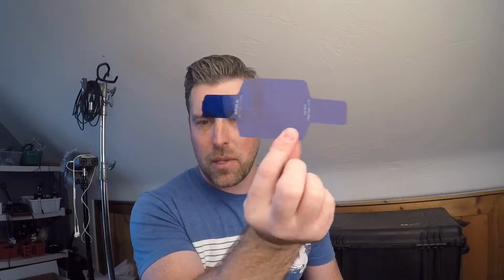My opinion on using speedlites vs. studio strobes.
There's no one size fit all when it comes to lights, BUT what if there's a one size fits most. In this video I share some considerations for using speedlites over large studio strobes.

What's your favorite set up? Leave a comment letting me know.